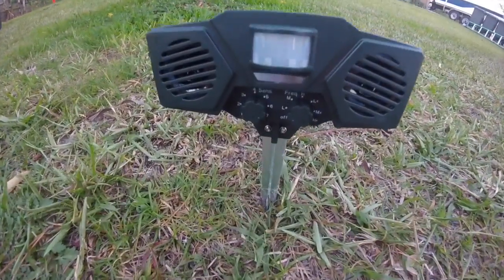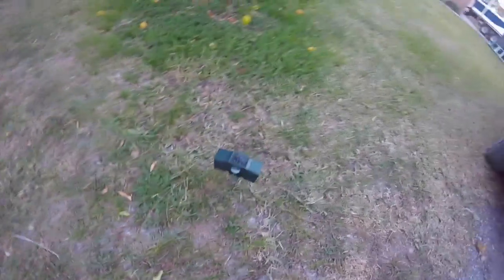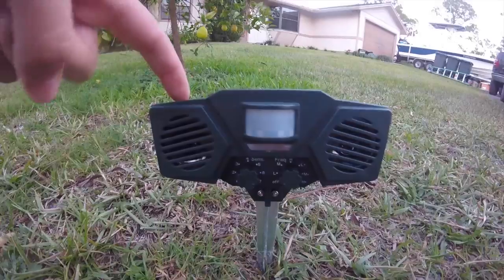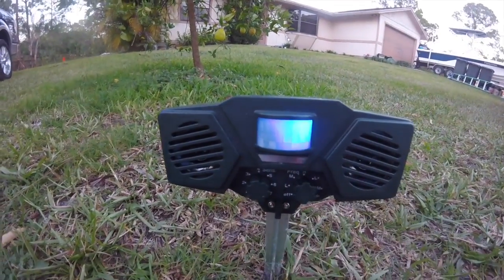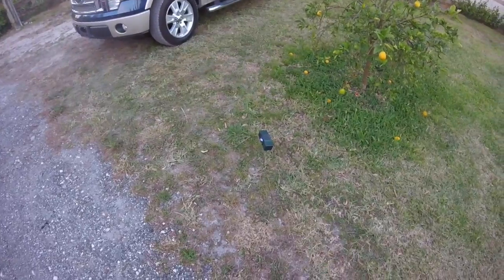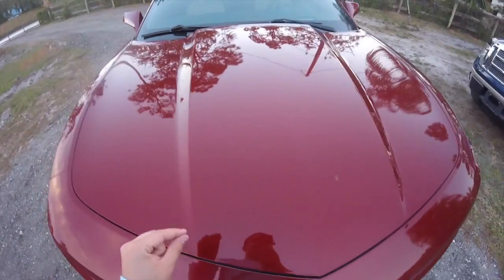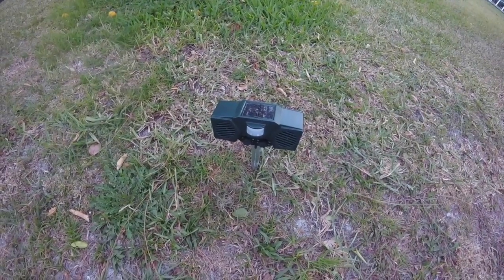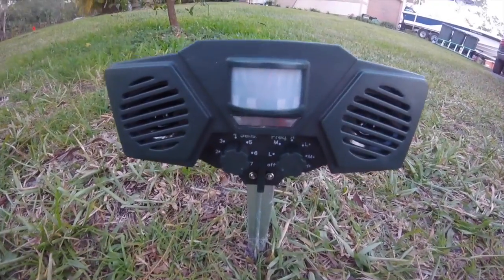How to stop cats from getting on your car... REALLY WORKS!!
Hope everyone is having a good day, here is a quick video on how to get cats or any other creature from getting on your car. The repellent can be found on amazon.

Here is the link for the product: